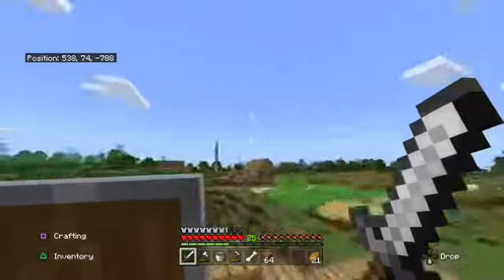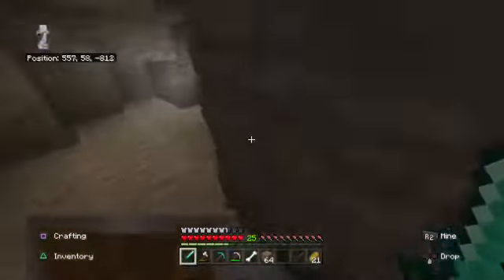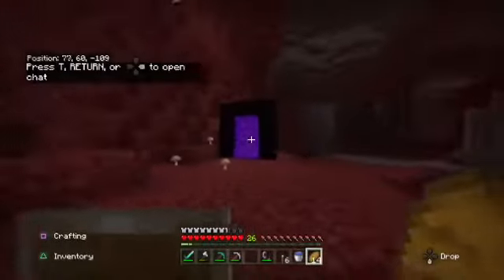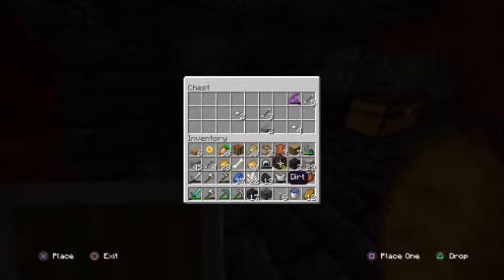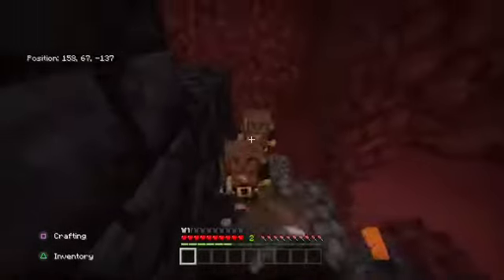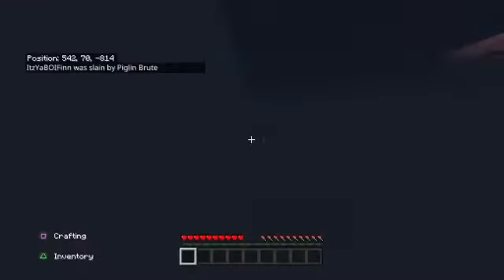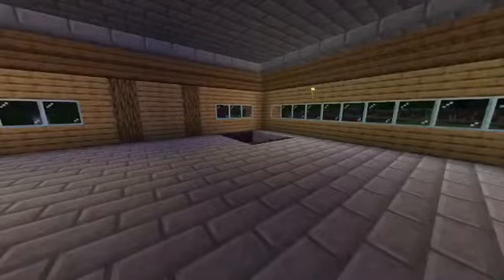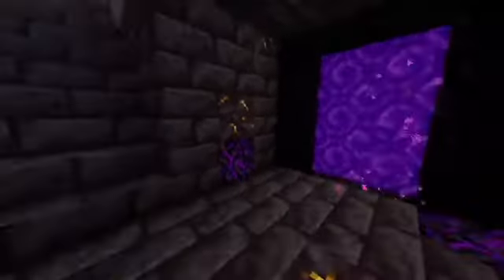WE FOUND A BASTION!?! (Survival Let’s Play EP5)